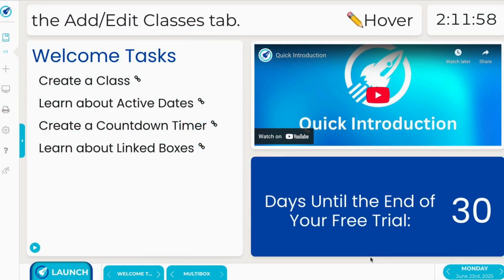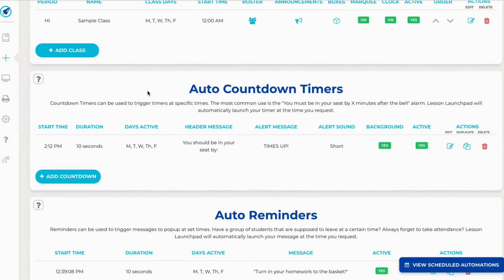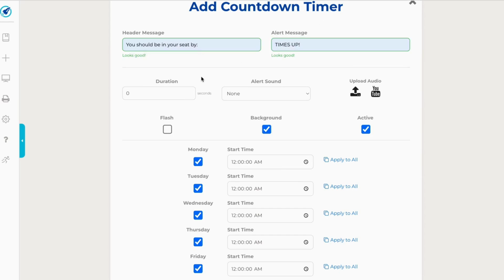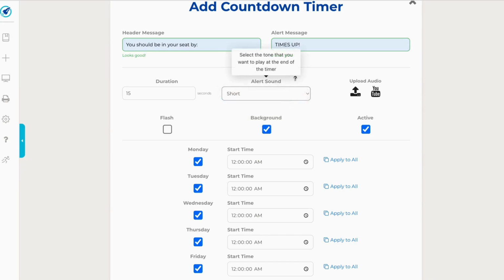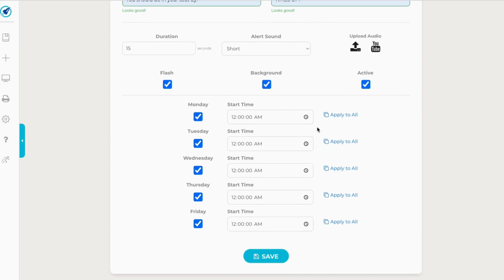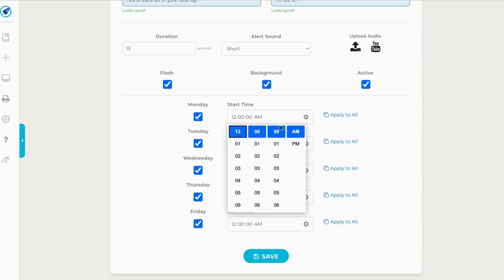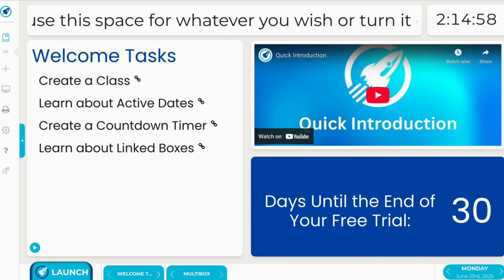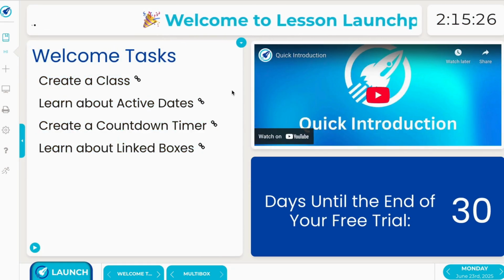Auto Countdown Tutorial